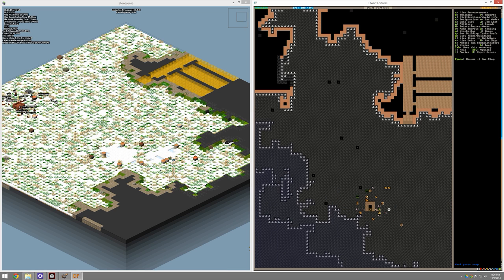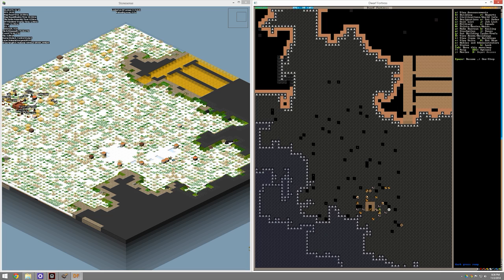Let's Learn: Dwarf Fortress - 3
Welcome to my basic tutorial series on Dwarf Fortress. In this series I'll walk you through everything you need to do, step by step, to play Dwarf Fortress with the best current graphics.

Today we start by getting our site settled, dig a starting burrow, and start to furnish it.

We're going to lose, but we're going to have fun doing it!